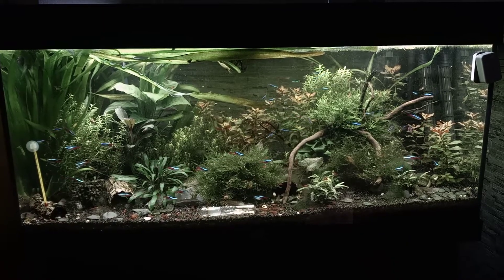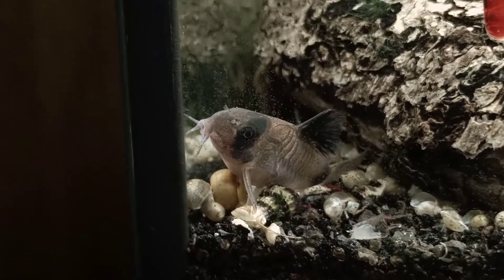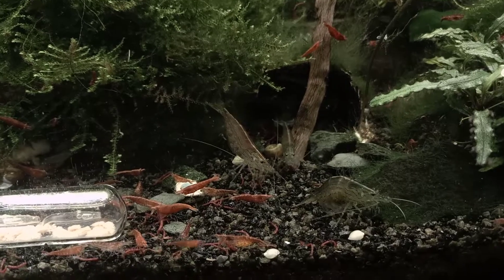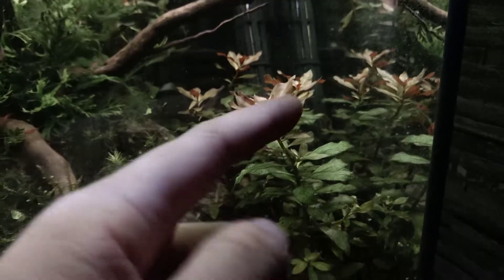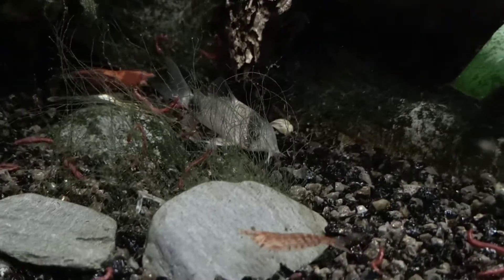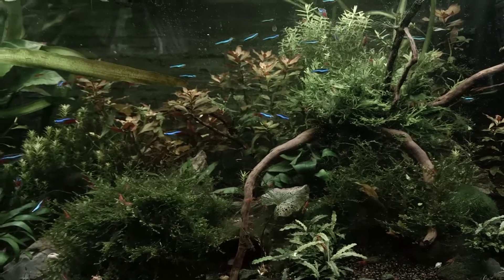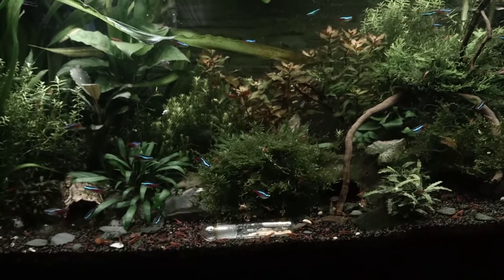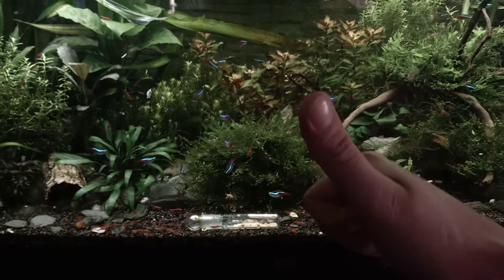180L Tank | New Panda Cory's !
We decided to get some extra panda Cory's to add to the adults!

we only have one big female and 5 little males, to help the lady out, we added 8 more cories in the hope there are several females between them :)